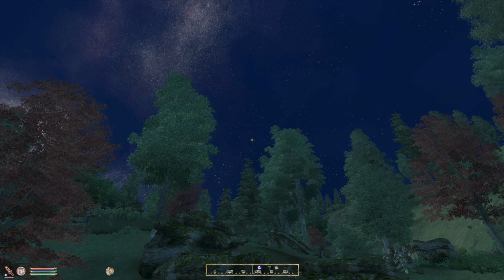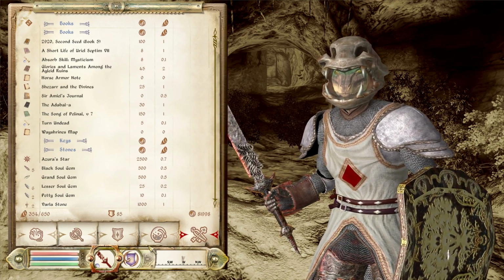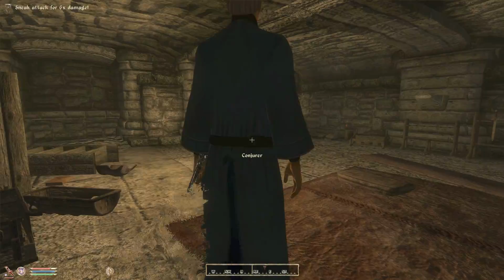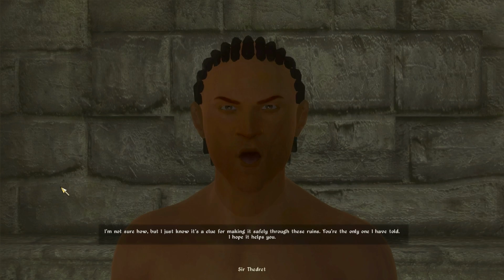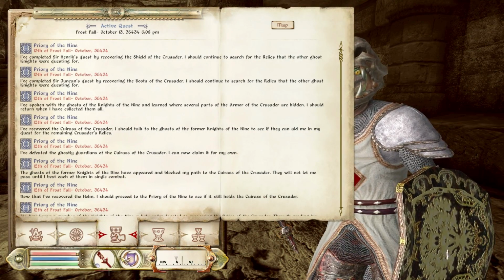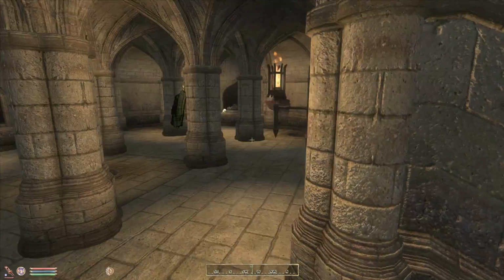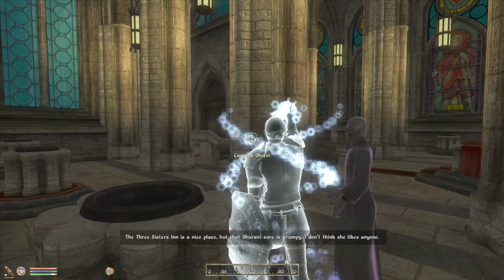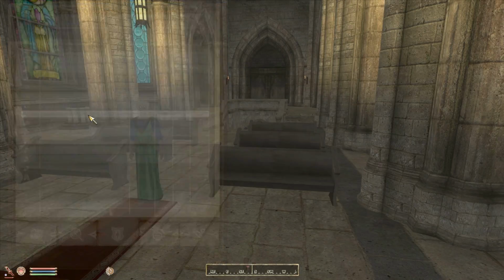redshojin plays: The Elder Scrolls IV: Oblivion - Part 74 Paladin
BUT NOT THAT KIND OF LAY ON HANDS, PLEASE NO.

Game: The Elder Scrolls IV: Oblivion
Oblivion copyright Bethesda. No infringement intended.